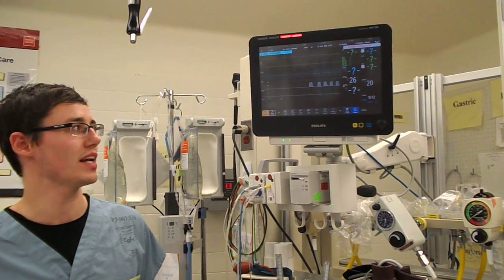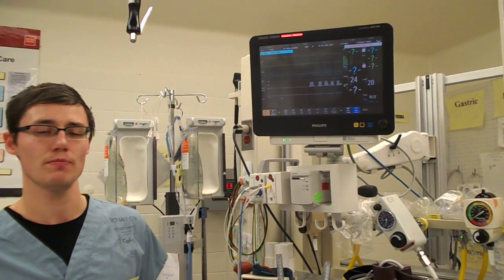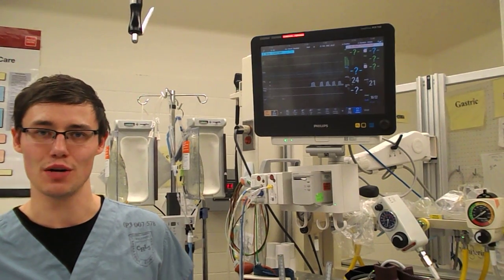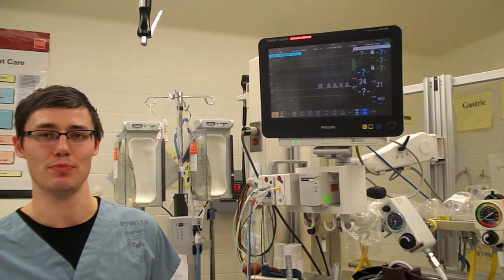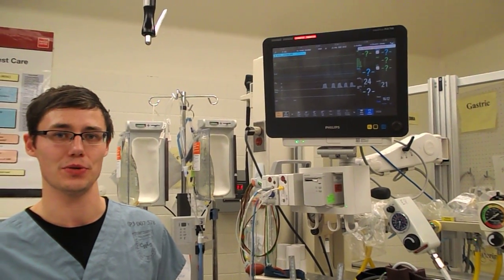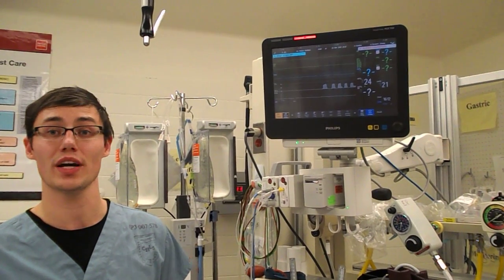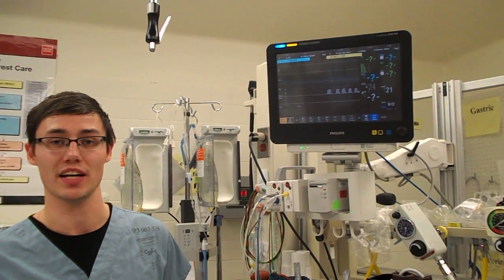SOCMOB How To: Make your own end-tidal CO2 detector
Learn how to use a Sidestream end tidal CO2 detector with a face mask or non-rebreather to obtain end-tidal CO2 during your procedural sedations.  FYI not conscious sedations, mine are never conscious :)